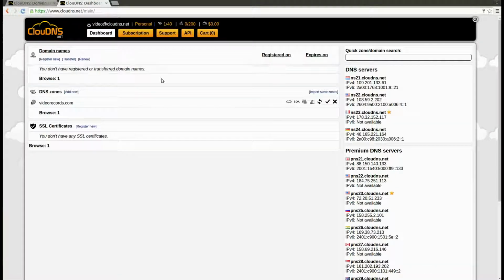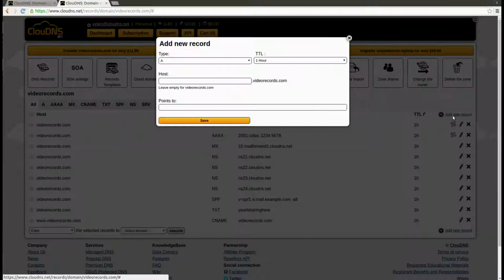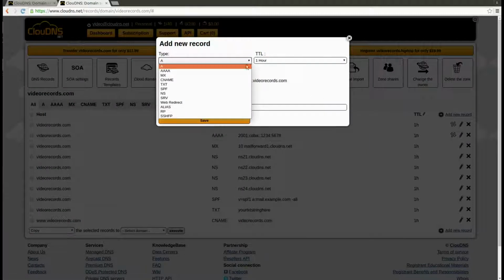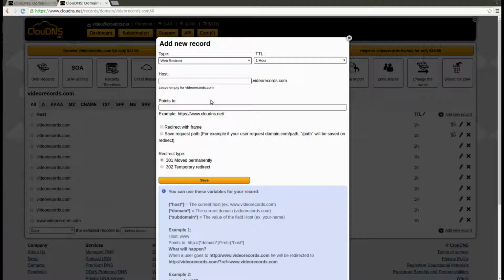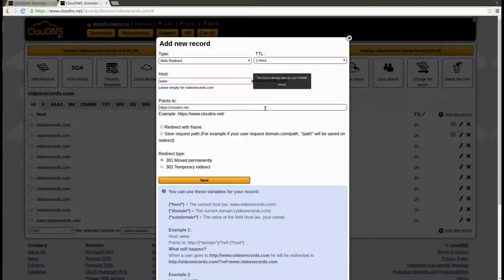How to create Web Redirect (Web Forward) record in ClouDNS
In this video our tech geeks show you how to create a Web Redirect record in your Primary (Master) DNS zone. Using it, you can easily do both redirection methods – 301 or 302.